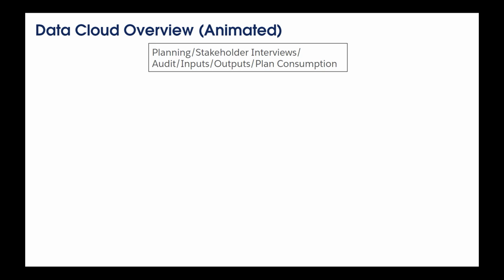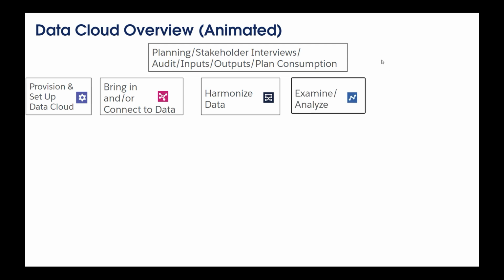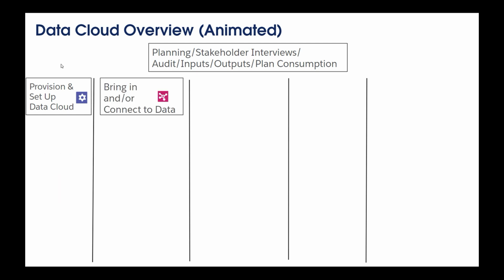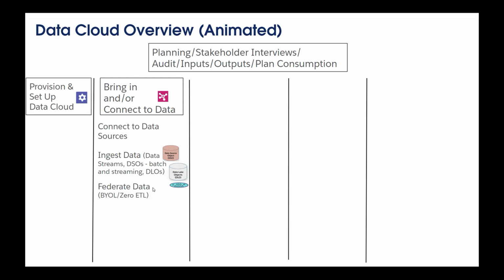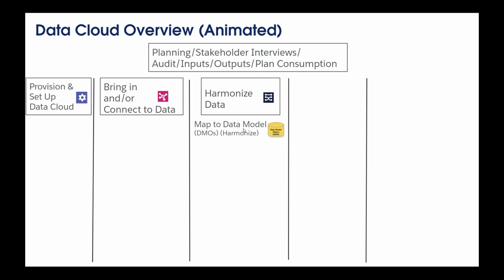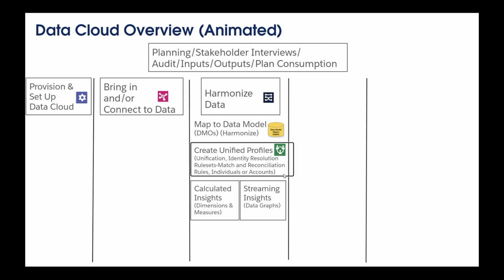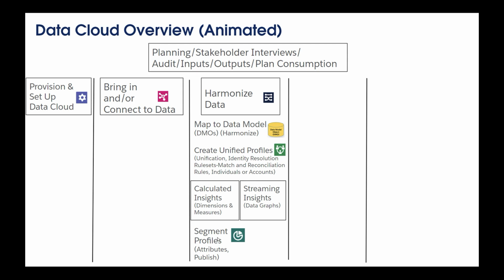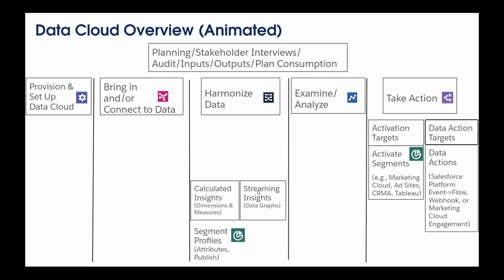Animated Data Cloud Overview